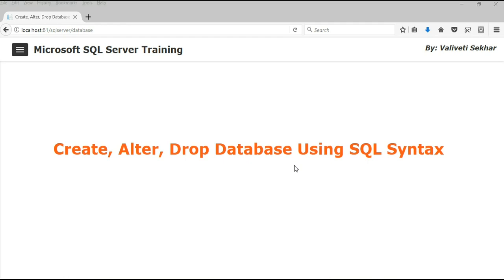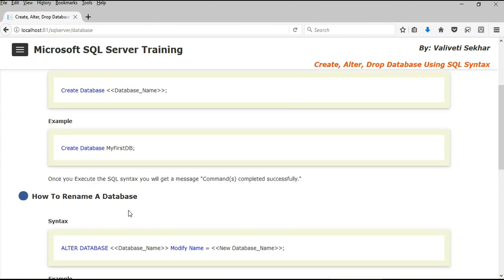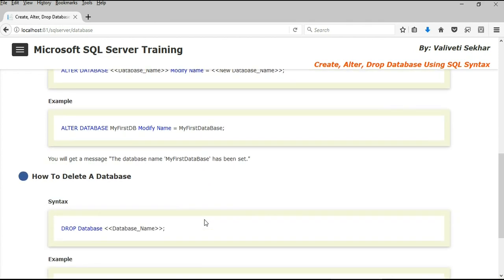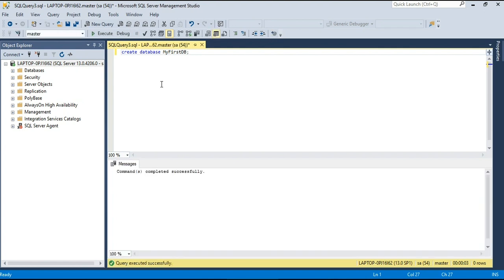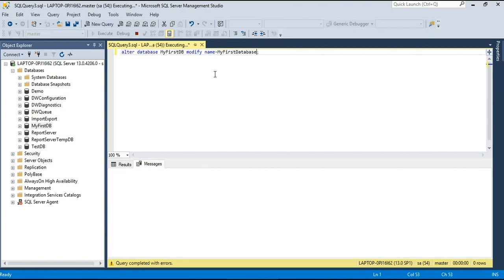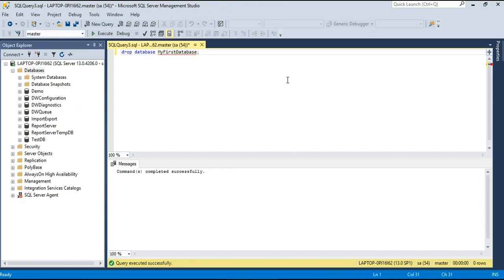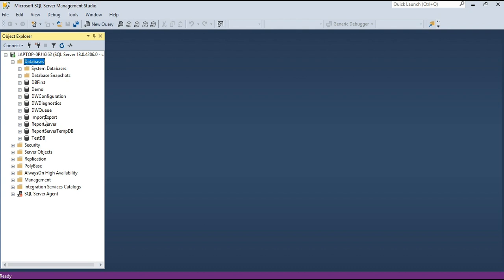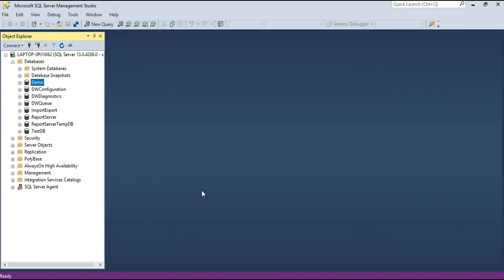How to Create Database in SQL Server 2017 | Database Create Syntax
How to Create Database in SQL Server 2017.Microsoft SQL Server Online Training For Beginners With Advance Concepts

Learn at Udemy

In this video you will learn how to create,alter,drop database in sql server 2017 using sql syntax. You will also learn how to create,alter,drop database using GUI.

Database